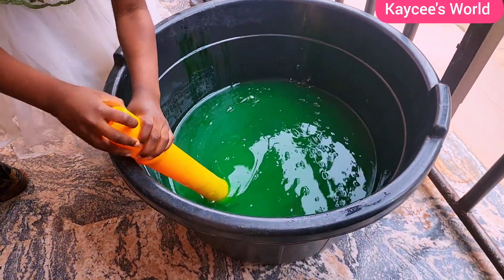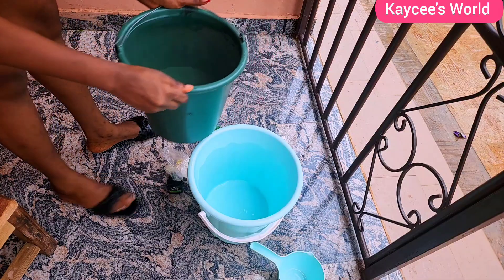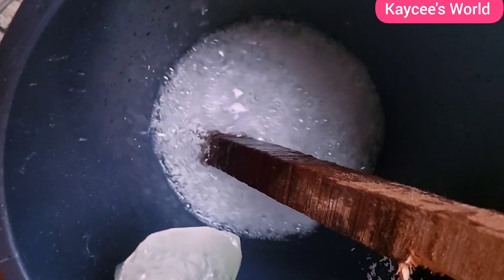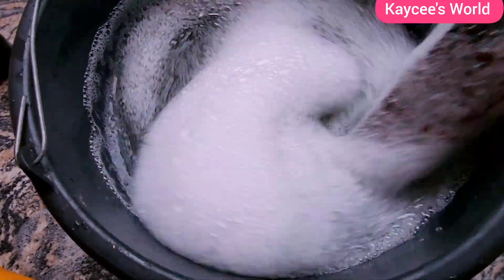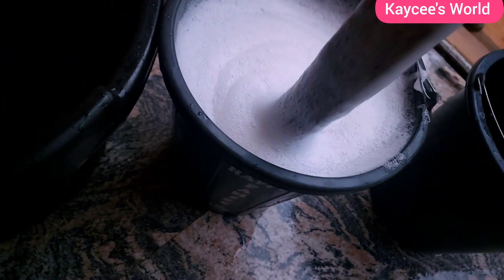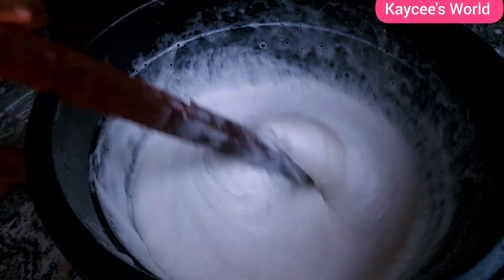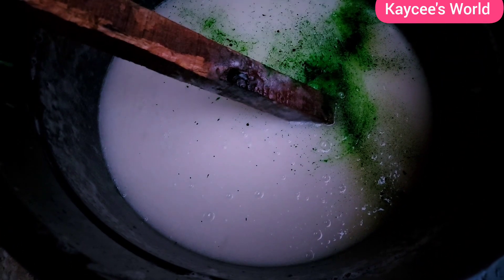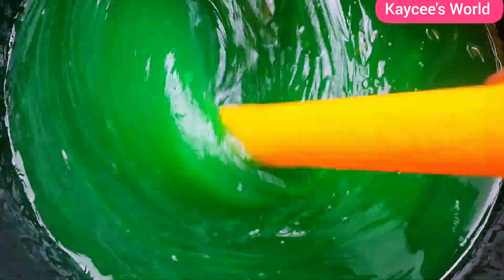How I made a 15 litres Multipurpose liquid soap | Kaycee's World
This video is a thorough tutorial on how to make a Multipurpose liquid soap at home.
below are the ingredients used.
1. Nitrosol
2. Caustic soda
3.SLS
4. Texapon
5 STPP
6. Sulphuric acid
7. Scent
8. Color

It’s introduced into the water based on this order(1-8)

Don’t to ask questions in the comment Section